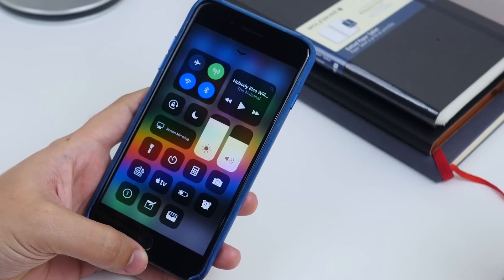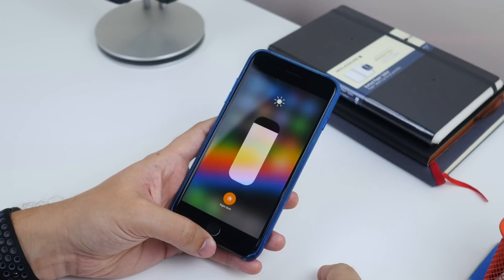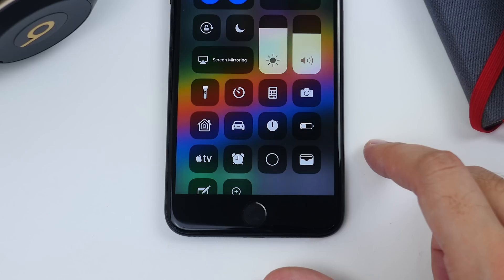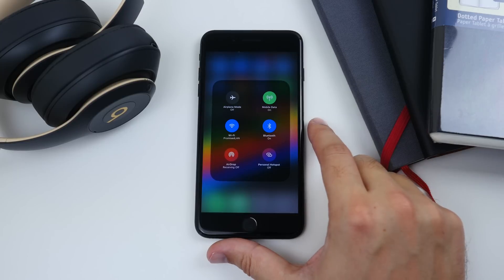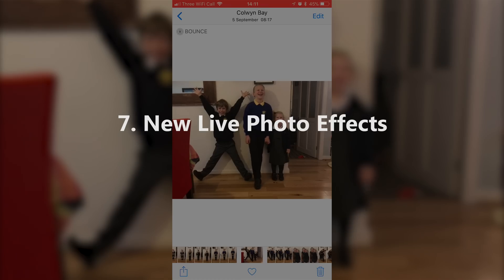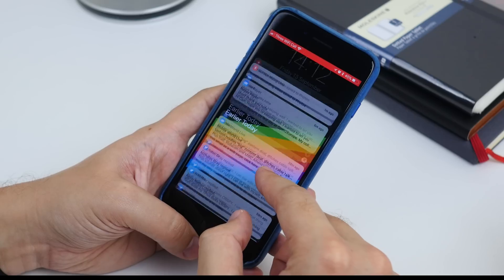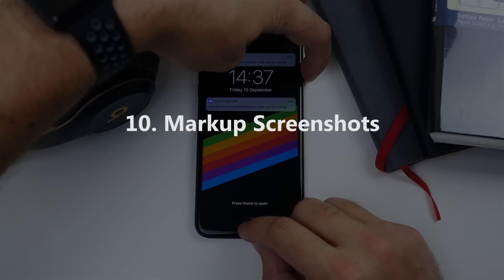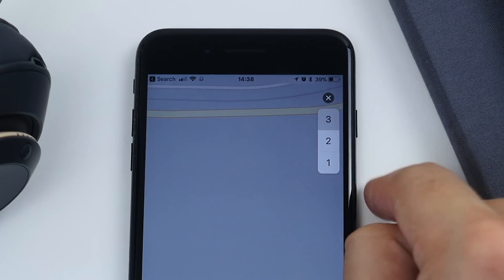iOS 11 tips and tricks for iPhone - Master the new OS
iOS 11 is here,  and it comes with a load of new features. Some things are completely new, others are just new ways of doing things we've had for years. Either way, here are a handful of tips and tricks to try on the new iPhone software when you get it.

Shot using Manfrotto Befree tripod